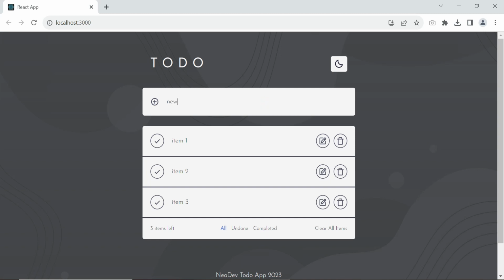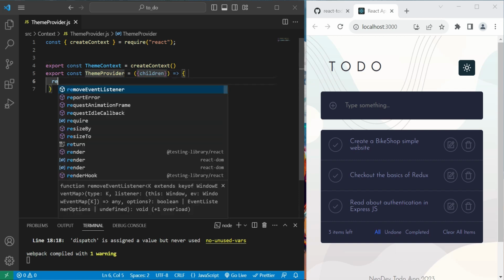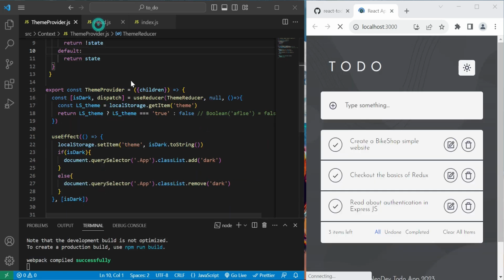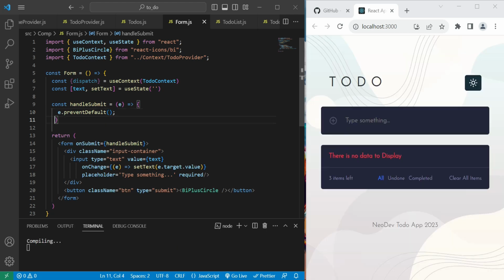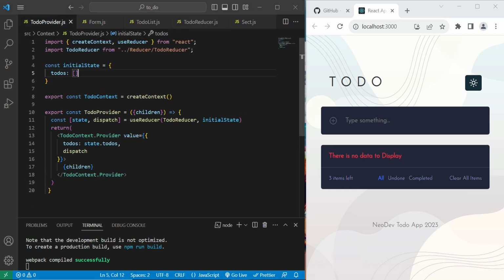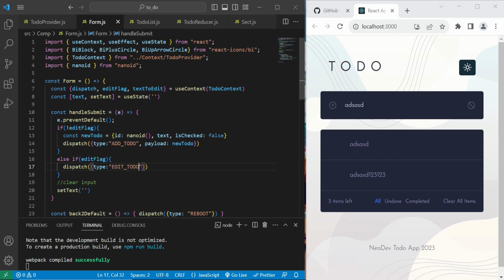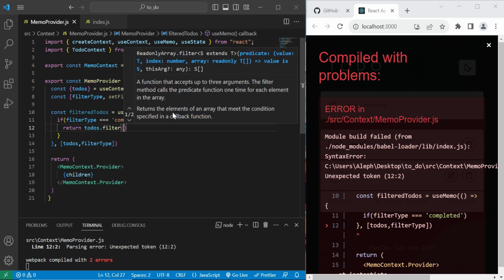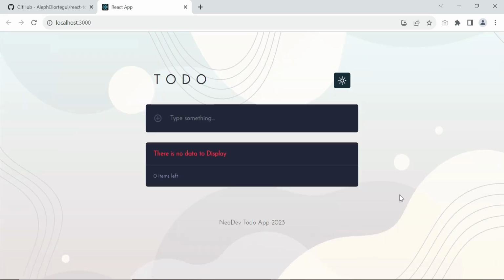React Todo List App Tutorial - Reducer, Context, useMemo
Welcome to our comprehensive tutorial on creating a Todo App using the power of React! In this video, we'll guide you through the process of building a fully-featured Todo application that leverages advanced techniques like React Context, useReducer, LocalStorage, Dark Theme implementation, and the optimization magic of useMemo.

What you'll learn in this tutorial:
✅ Set up a React project with the necessary dependencies to get started.
✅ Dive deep into the React Context API to manage state across components seamlessly.
✅ Harness the useReducer hook to efficiently manage complex state changes in your Todo App.
✅ Implement LocalStorage integration to persist your Todo list even after page refreshes.
✅ Enhance user experience with a stylish Dark Theme using CSS and React Context.
✅ Optimize performance using the useMemo hook to prevent unnecessary re-renders.
✅ Gain a strong grasp of these advanced React concepts while building a practical application.

Throughout the video, we'll break down complex concepts into easy-to-follow steps, making this tutorial suitable for both intermediate and experienced developers. By the end, you'll have not only built a functional Todo App but also gained valuable insights into powerful tools that can be applied in various React projects.

Whether you're aiming to bolster your React skills, explore modern state management techniques, or develop an eye-catching application, this tutorial is the perfect fit for you. Join us on this coding adventure and craft a dynamic Todo App that showcases your newfound expertise!

🕛 TimeStamps 🕛
✅ 02:50 Initial base components
✅ 05:00 ThemeContext
✅ 11:44 TodoContext
✅ 13:15 Todos - AlertMsg - TodoList
✅ 15:28 form - Add Todo
✅ 18:00 check todo
✅ 19:34 delete todo - delete All
✅ 21:23 Editing Actions
✅ 26:18 Edit Todo
✅ 28:00  LocalStorage with useReducer - TodoProvider
✅ 30:00 MemoProvider